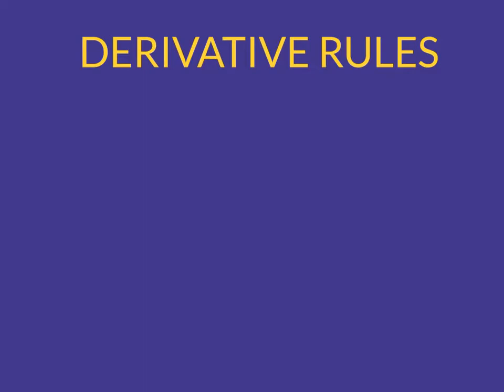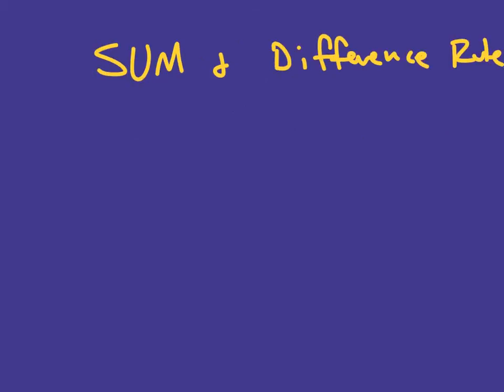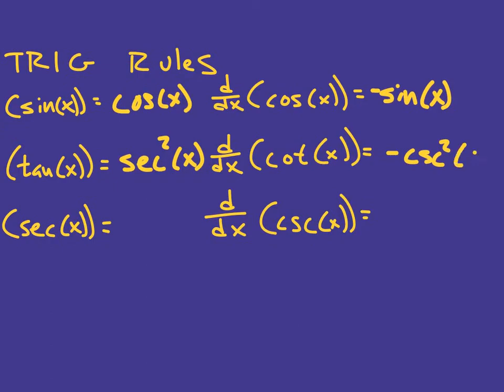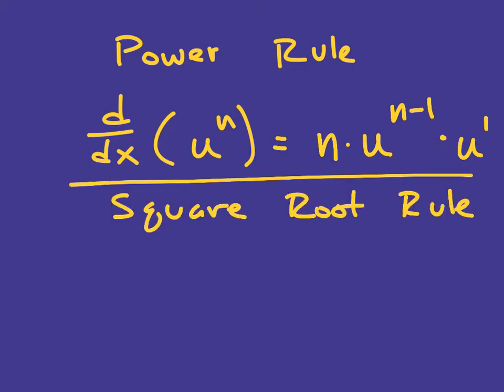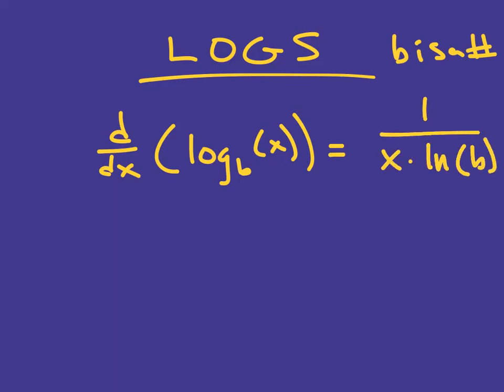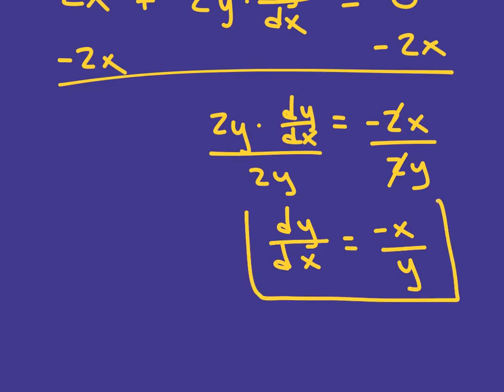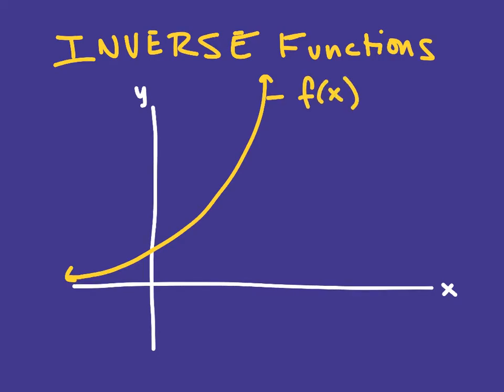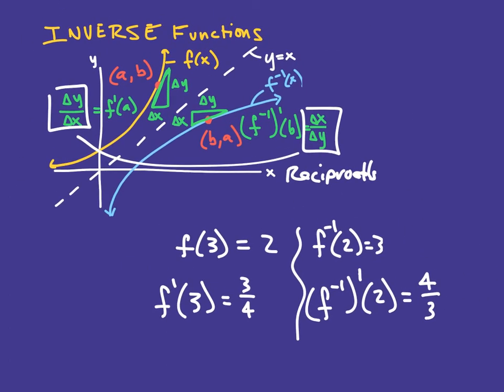DERIVATIVE RULES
This is a video that lists ALL of the Calculus Derivative Rules.  It is intended to list all of the rules.  This video does not go into detail on how to use each rule.